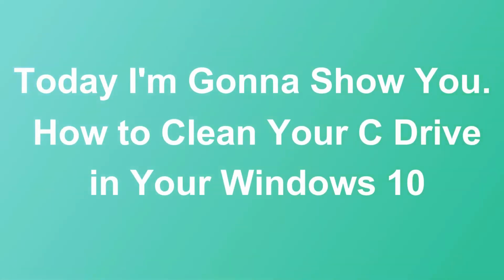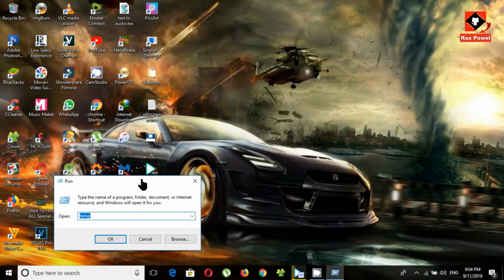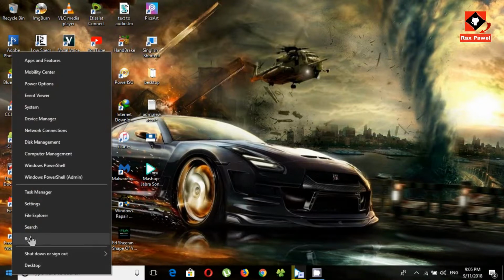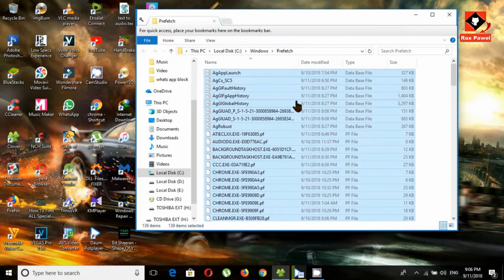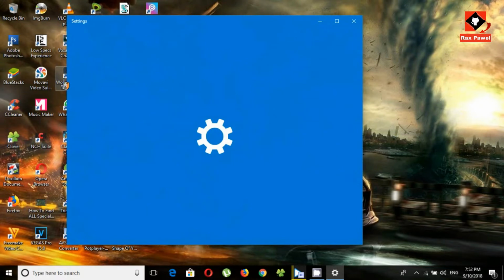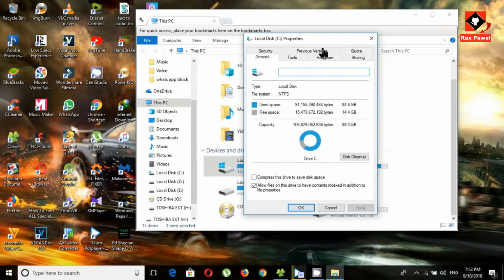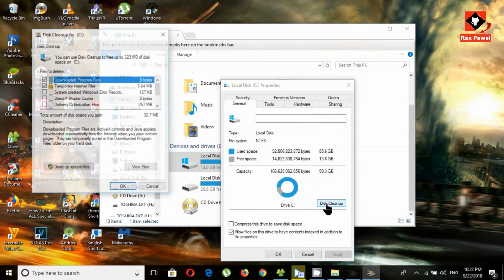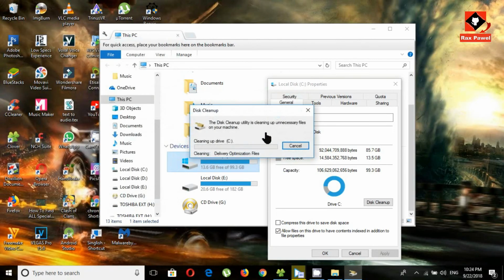How to Clean C Drive In Windows 10 (Make Your PC Faster)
This video shows you, How to Clean C Drive (Local Disk C) In
Windows 10 for more free space, better load times, and increased system performance! This method is absolutely free, don't require any system formatting as well as we don't use any software to achieve this! (This is a Complete Step by Step Tutorial)